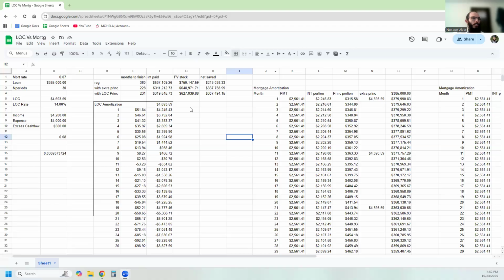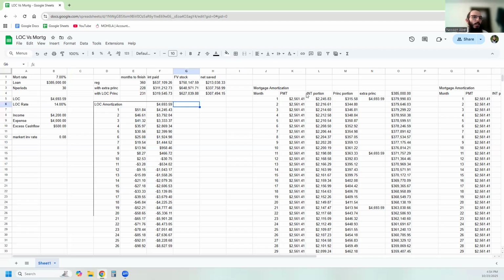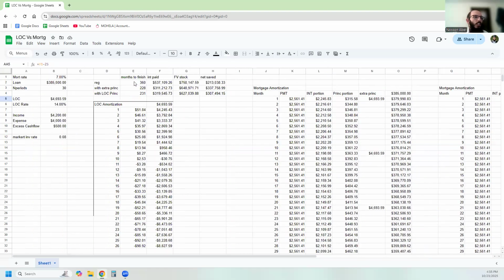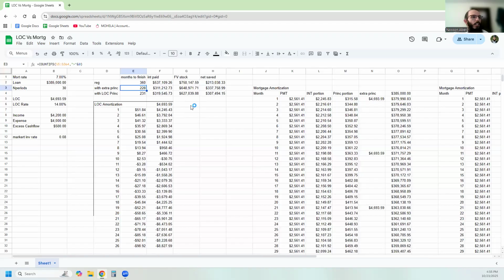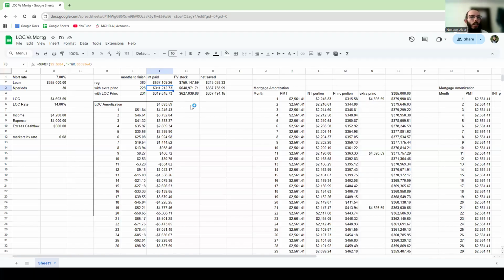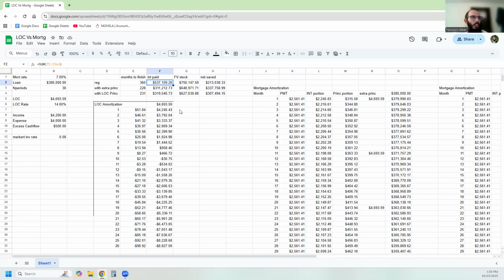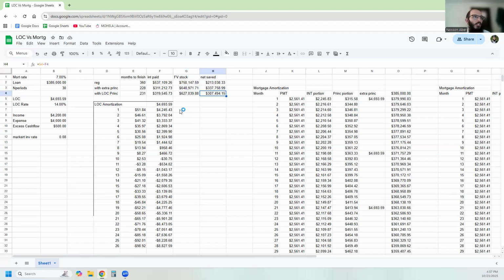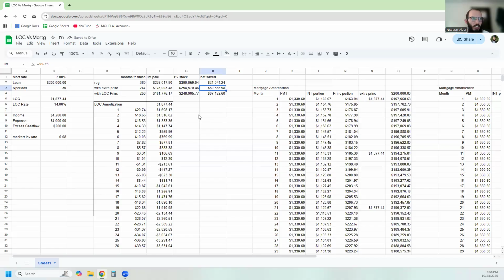Extra Prin. vs Stock market